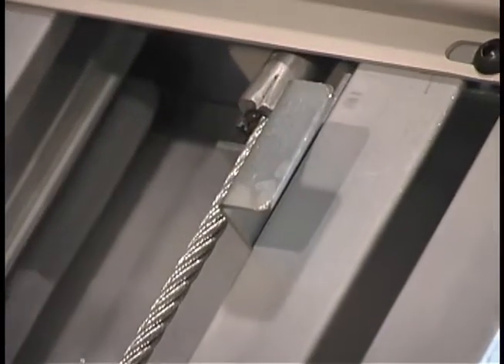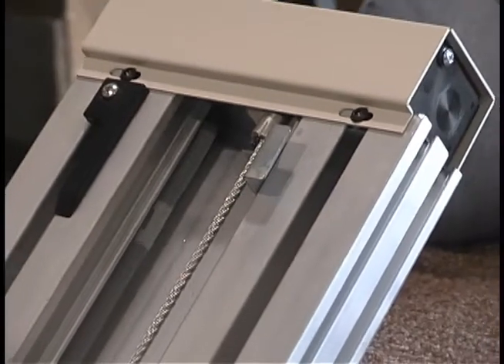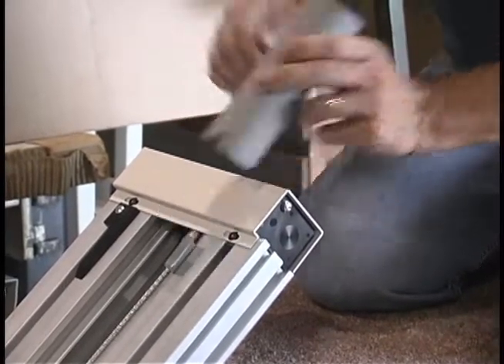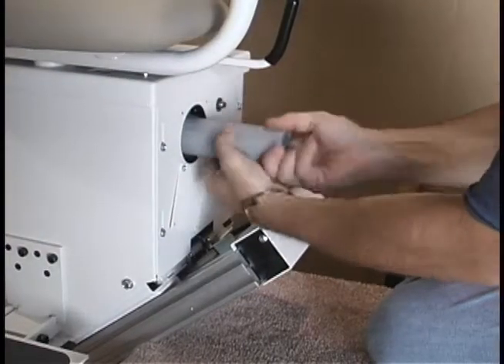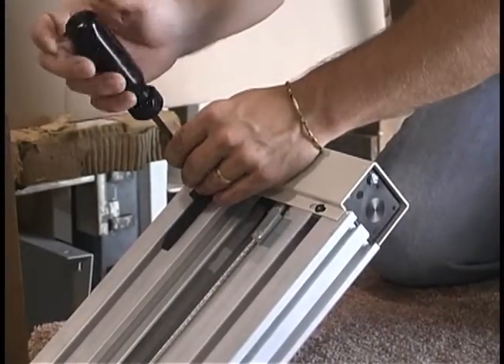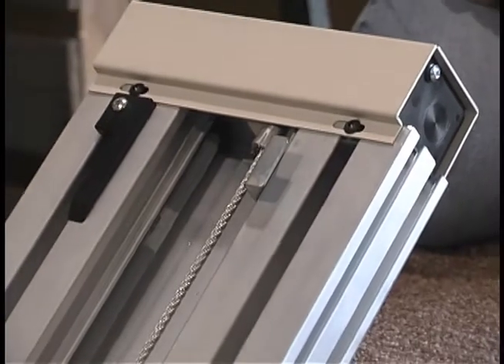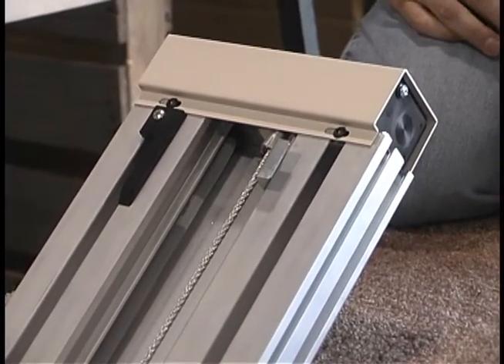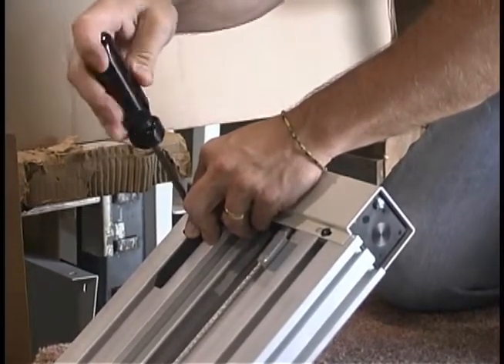Quick Fixes for your AmeriGlide Stair Lift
Having problems with your AmeriGlide Stair lift?  Take a look at a few of these tips and let us walk you through your problems.